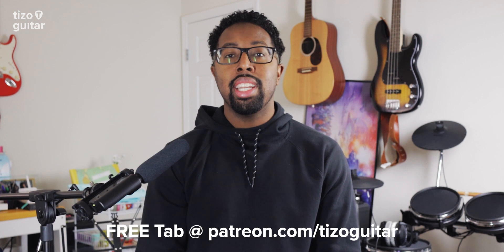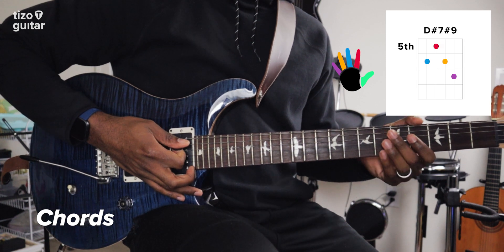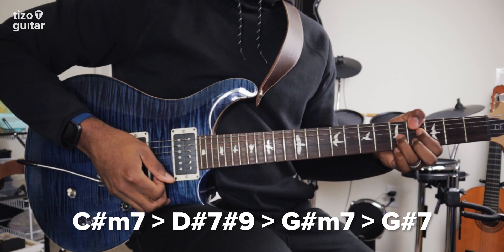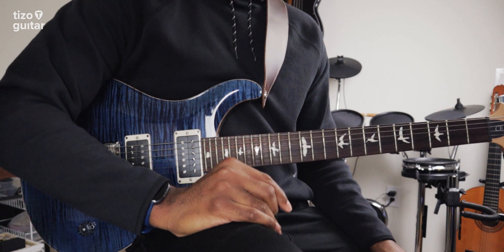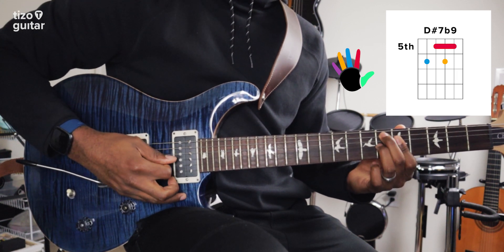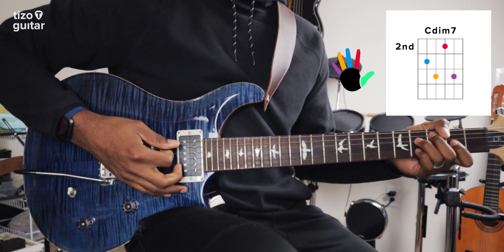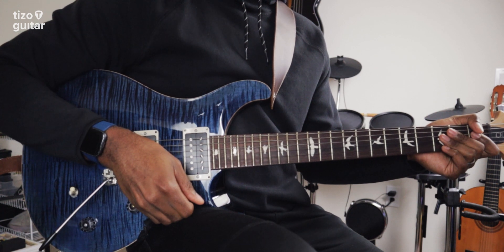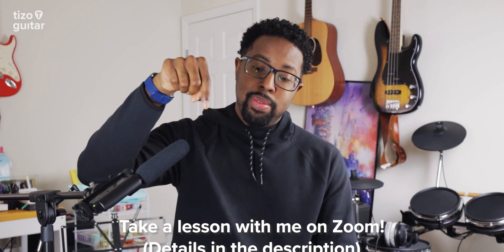Guitar Lesson - Hrs and Hrs - Muni Long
After a long break, I'm back with another song tutorial. This time, we'll be learning how to play Hrs and Hrs by Muni Long. Enjoy!

TAKE A LESSON WITH ME: I teach video lessons on Zoom!

EQUIPMENT I USE:
Camera - Canon M50
Lens - Canon EF-M 22mm f2
Microphone - Movo VXR10
Tripod - UBeesize 51” Selfie Stick Tripod
Lighting - HPUSN Softbox Lighting Kit
Strings - Ernie Ball Regular Slinky Nickel Wound Sets, .010 - .046

Intro 0:00
Chords 0:41
Progression 1:18
Chord Substitutions 2:16
Dim7th Chord Trick 3:44
Outro 4:28